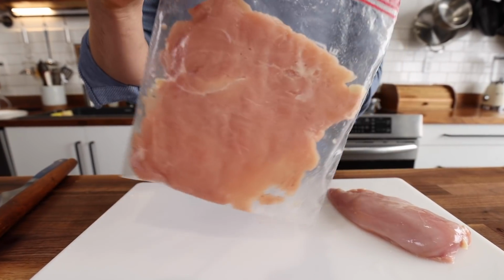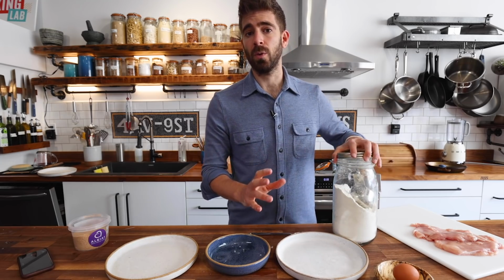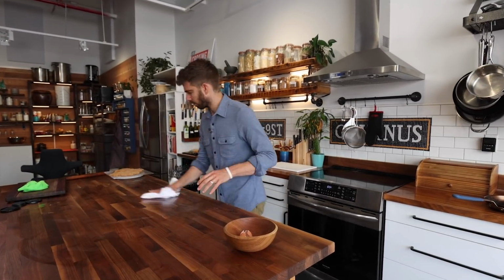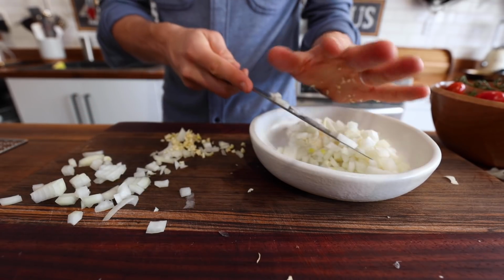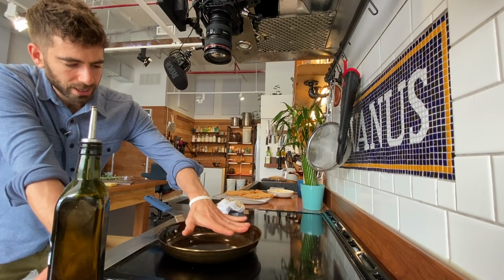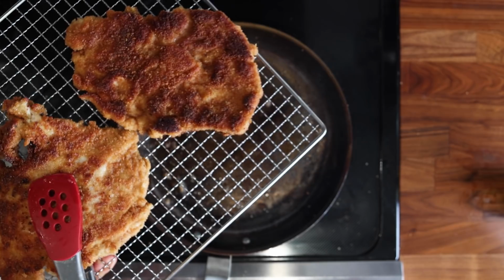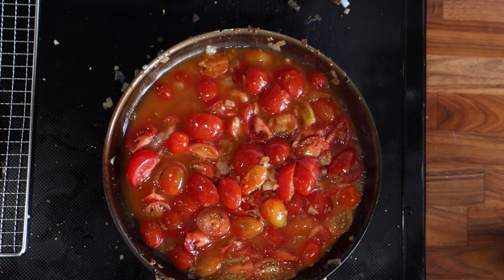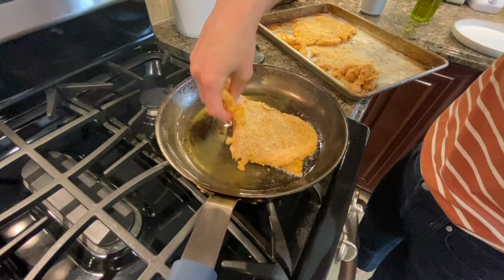Why Chicken Parmesan is the Gateway Into Cooking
For all the gear I used in this video